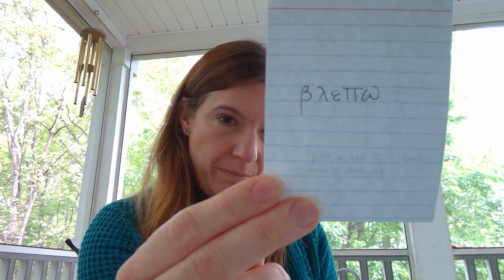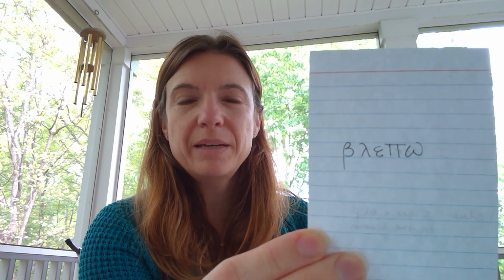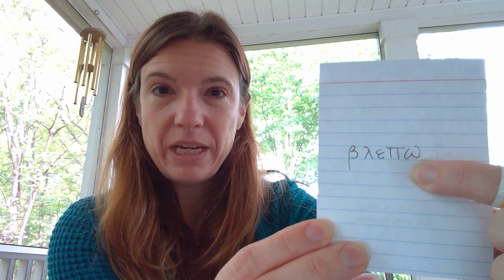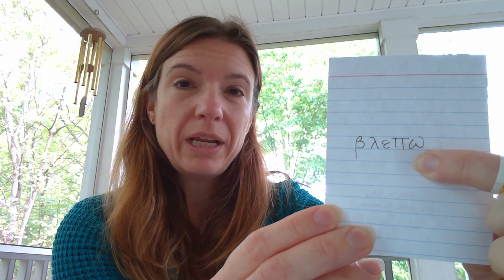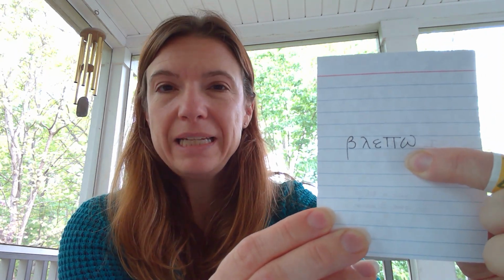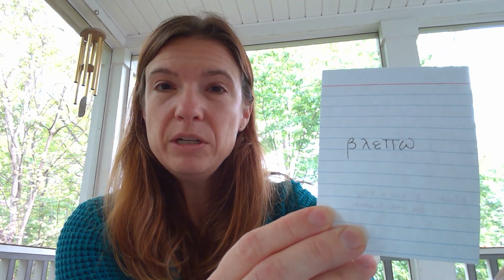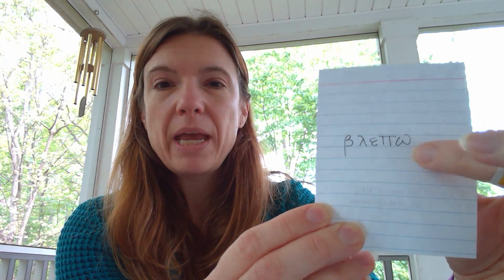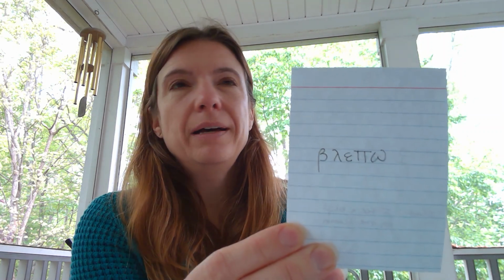Greek Vocabulary, 2.1: Verbs and Nouns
Tester video to help classmates with pronunciation of words for seminary course, Greek  I and II.
See if this general method/manner of presentation is helpful.